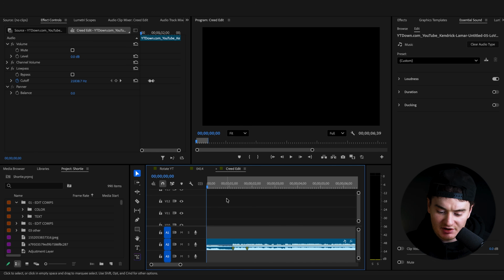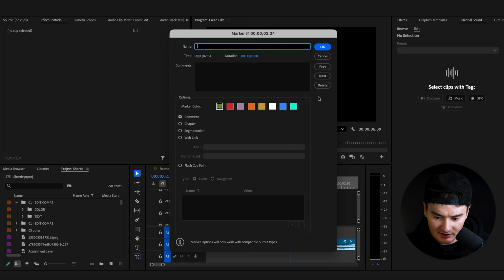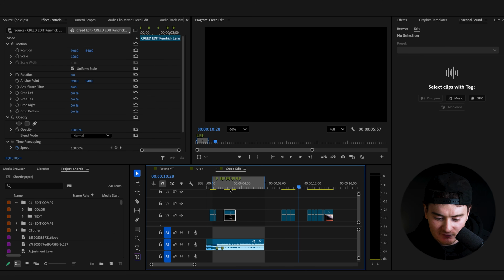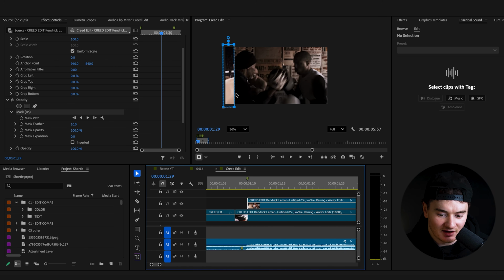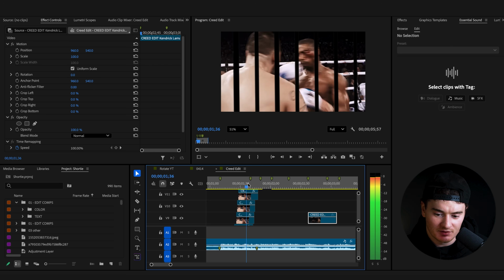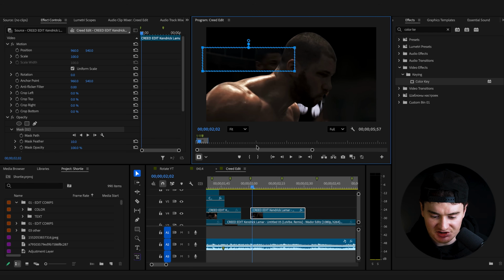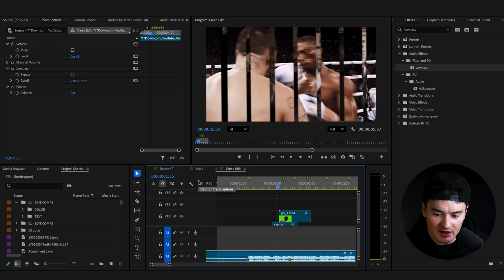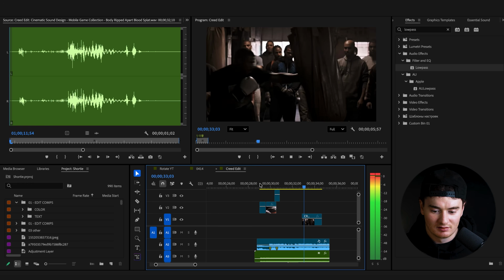How to Create the Creed Edit Cut Out Effect | Premiere Pro (Step-by-Step Tutorial)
In this Premiere Pro tutorial, I’ll show you exactly how to pull off the viral Creed Edit effect — clean, dynamic, and perfect for dramatic sequences.

This effect works great for workout edits, sports highlights, or cinematic montages.

Chapters:
00:00 - Intro
00:13 - First Steps
02:26 - Cut Clips to Beat
05:31 - Masking Effect
07:57 - Rotoscoping
09:54 - More Cut Out Effects
11:37 - SFX